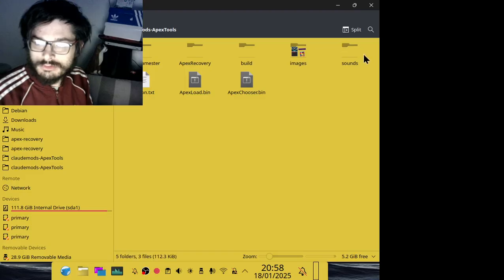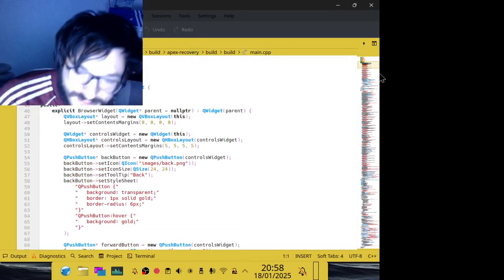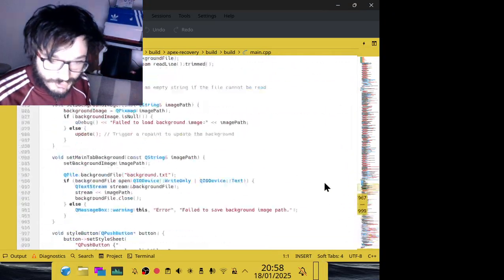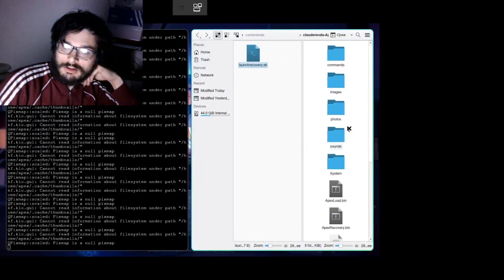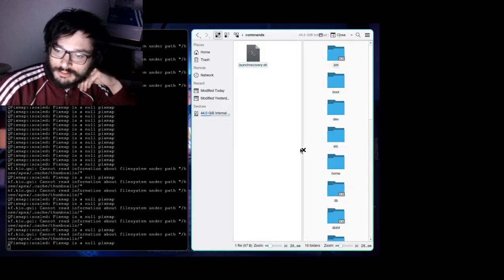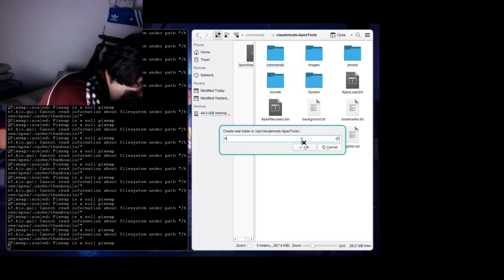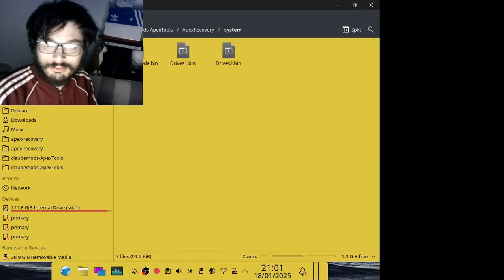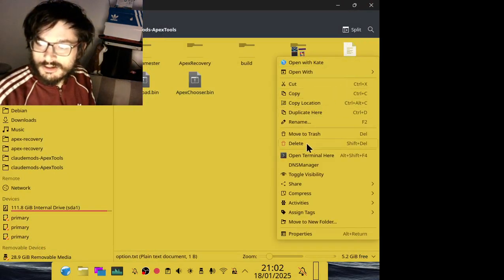More Work On Apex Tools To Be Done !!!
im still building the recovery its 85% done
 i havent got a demo for desktop as old updates
havent been changed to support hyprland yet